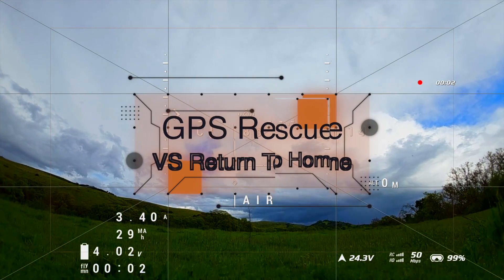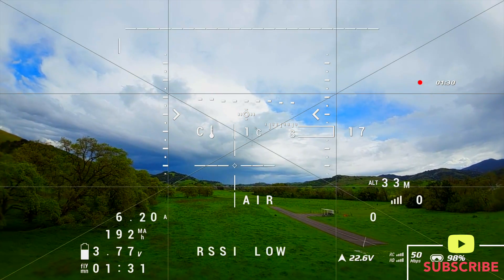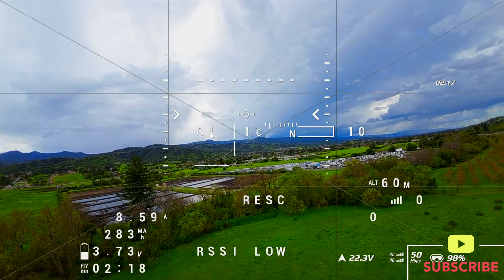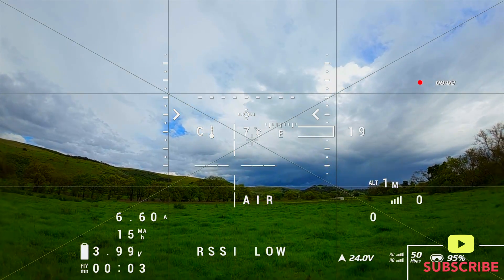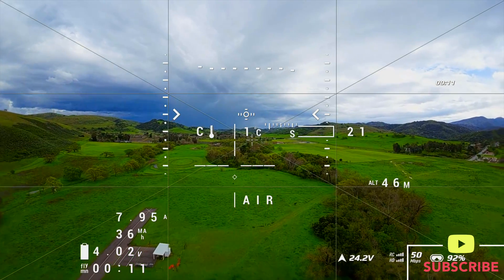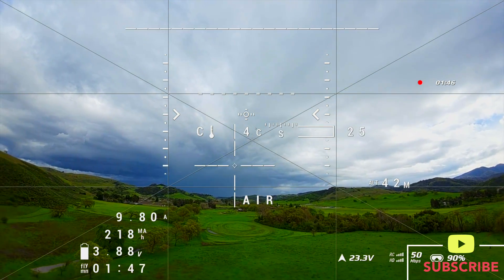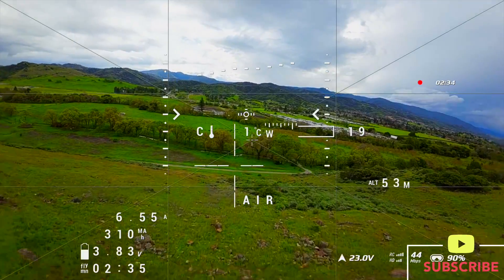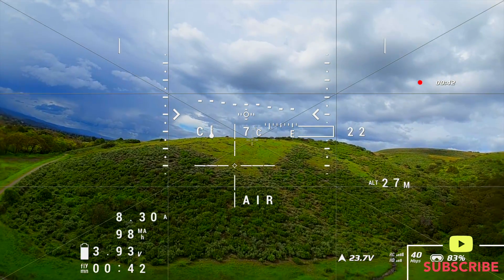FPV GPS rescue vs Return to home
Here's a comparison of GPS Rescue on an FPV drone and Return to Home (RTH) on a DJI drone:

Similarities:

Both features aim to bring the drone back to its starting point (Home Point) in case of signal loss (failsafe) or pilot error.
They rely on GPS for navigation.
Differences:

Complexity: DJI RTH is a more refined and automated system. It typically involves a single button press or automatic triggering in failsafe conditions. FPV GPS Rescue requires setup in the flight controller software (Betaflight, iNav) and might involve specific switch combinations for activation.
Flight Path: DJI RTH offers smoother, pre-programmed flight paths (often straight line or orbital) back to the Home Point. FPV GPS Rescue might involve a more direct, but potentially less stable, path to get back.
Reliability: DJI RTH benefits from additional sensors (compass, barometer) for a more robust navigation system. FPV GPS Rescue relies primarily on GPS data, which can be less reliable in certain situations (weak signal, multipath).
Customization: DJI RTH offers various options like setting a different landing point or altitude. FPV GPS Rescue customization is limited in the flight controller software.
Skill Level: DJI RTH is easier for beginners due to its user-friendly interface. FPV GPS Rescue requires some technical knowledge to set up and understand potential limitations.
In Short:

DJI RTH: More user-friendly, smoother flight path, potentially more reliable.
FPV GPS Rescue: Less automated, requires setup and knowledge, might have limitations.
Additional Considerations:

DJI offers different RTH options depending on the drone model and situation (Smart RTH, Landing Point RTH, etc.).
FPV GPS Rescue functionality can vary depending on the flight controller software and pilot configuration.

"FPV drone GPS Rescue vs DJI RTH"
"How to use GPS Rescue and DJI RTH"
"Compare FPV drone Return to Home options"
"DJI RTH vs Betaflight Rescue Mode" (if the video focuses on Betaflight software)
Additional Keywords:

"Drone Failsafe options"
"Bringing your drone home safely"
"FPV drone recovery"